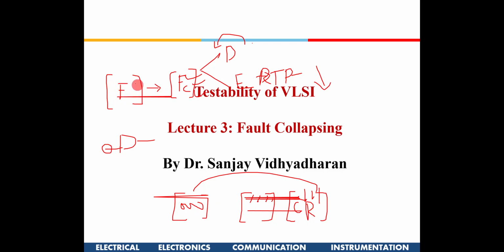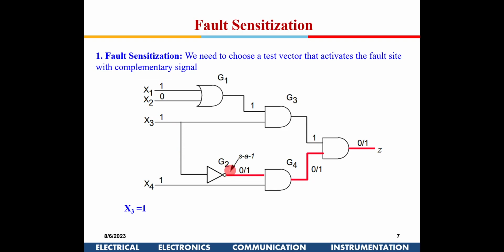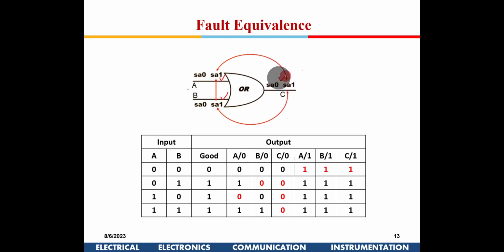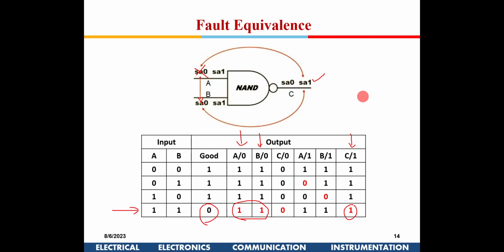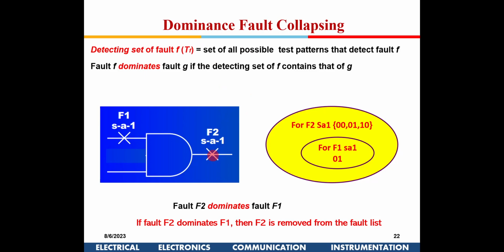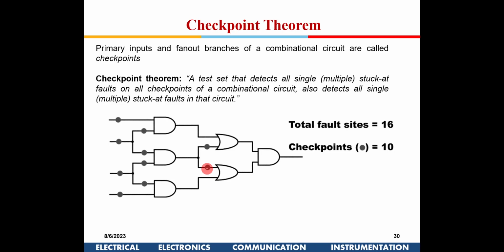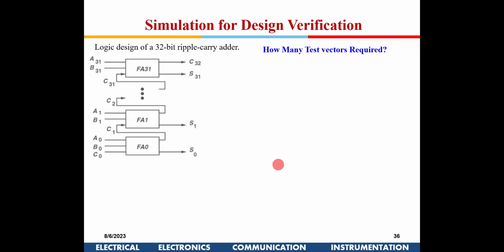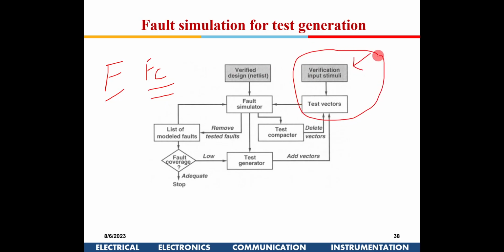Testability of VLSI: Lecture 3: Fault Collapsing